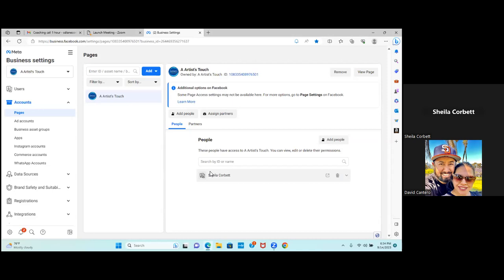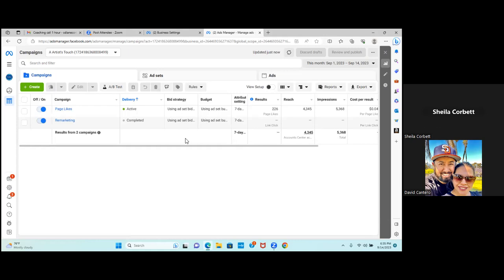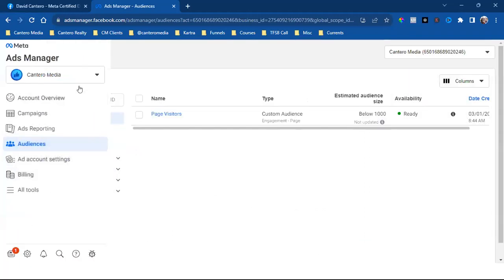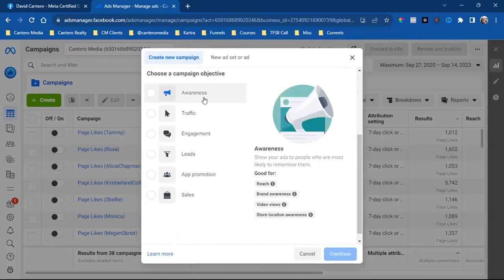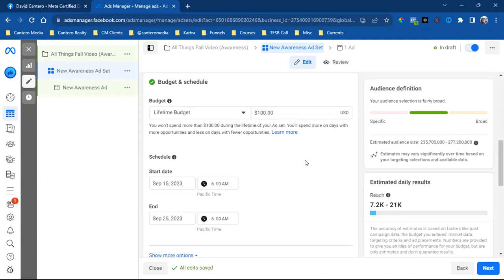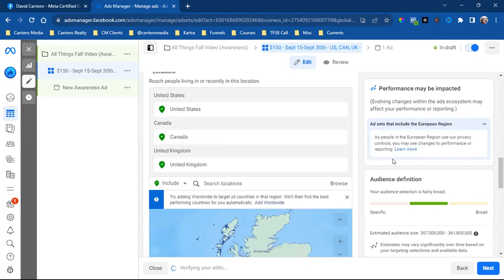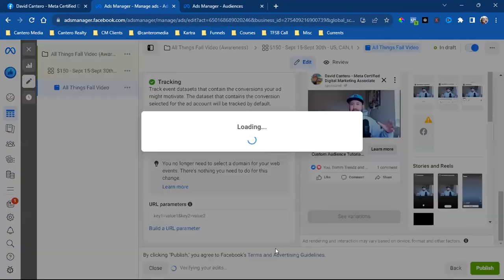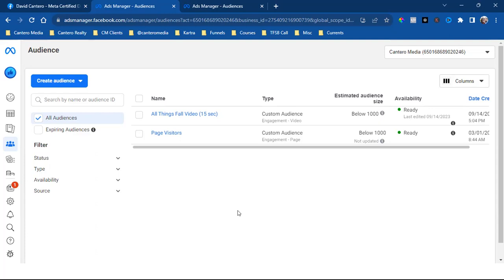LIVE TRAINING CALL: How To Run A Facebook Video Ads for Maximum ROI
LIVE TRAINING CALL: How To Run Facebook Video Ads for Maximum ROI | Master Facebook Advertising

Are you ready to unlock the full potential of Facebook video ads and achieve maximum ROI for your business? Join us for this exclusive LIVE TRAINING CALL, where we’ll walk you through everything you need to know to create, optimize, and run highly effective Facebook video ad campaigns. Whether you’re a business owner, marketer, or entrepreneur, this live session is designed to equip you with the tools and strategies to drive engagement, boost conversions, and see a significant return on your ad spend.

In this training, you’ll learn the step-by-step process of setting up Facebook video ads, from crafting compelling video content that captures attention to selecting the right audience for your campaign. We’ll delve into the specifics of targeting, budgeting, and bidding strategies to ensure your ads reach the right people at the right time, driving meaningful results for your business.

If you got any value from today's LIVE TRAINING CALL - How To Run A Facebook Video Ad, please SMASH the LIKE button 👍

I release weekly videos on Social Media Marketing & Facebook Advertising for today's Digital Realtor and Online Entrepreneur!

Don't forget to say Hi 👋 in the comments!

There is no additional charge for you. Thank you for supporting my channel. There are no guarantees regarding the income of David Cantero or Cantero Media, LLC. mention on this YouTube Channel.